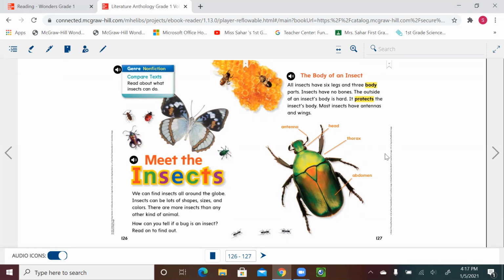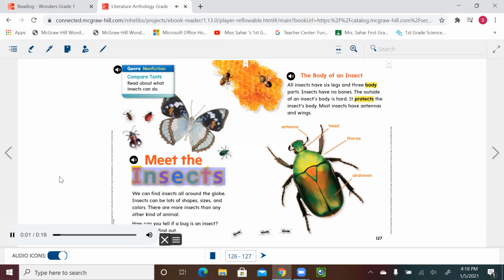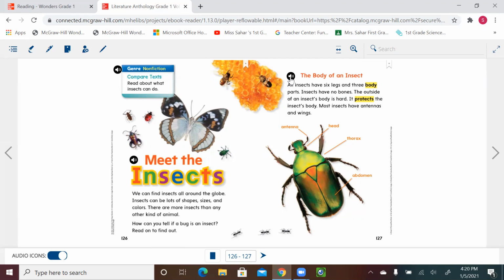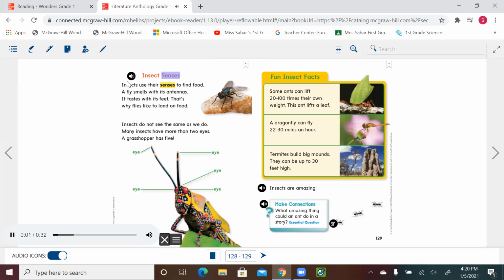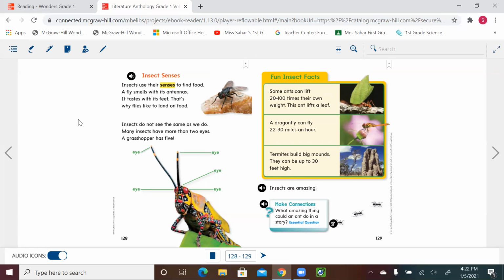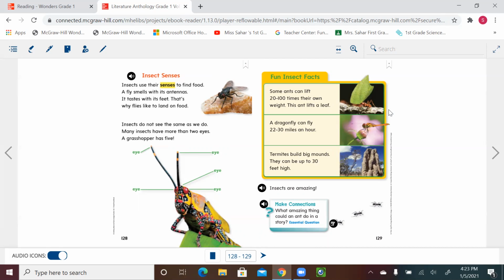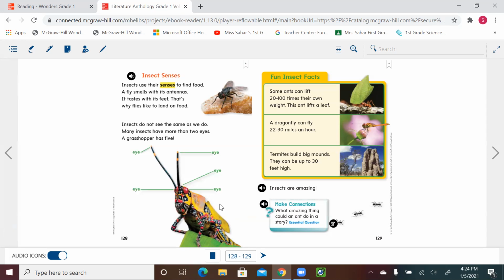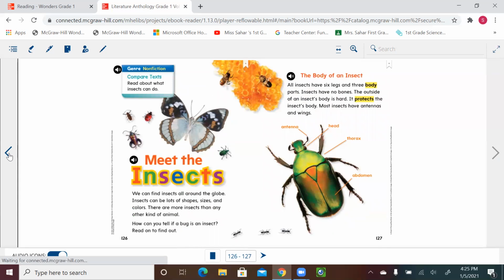Unit 4 week 4 Day 4